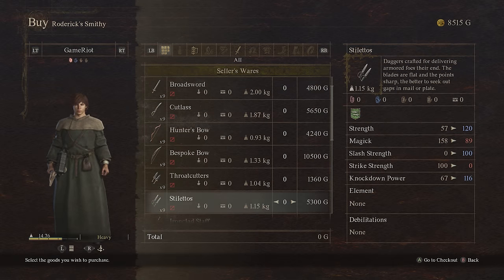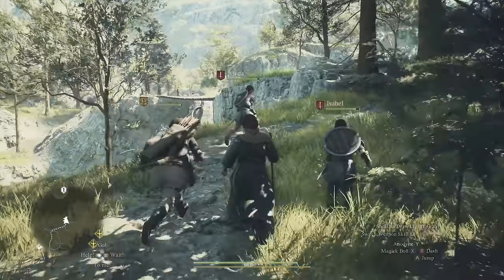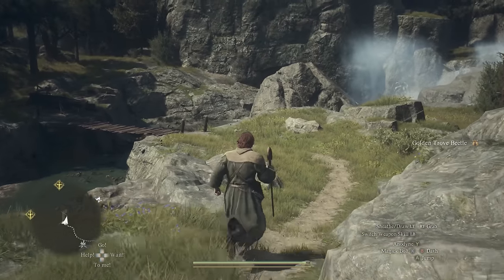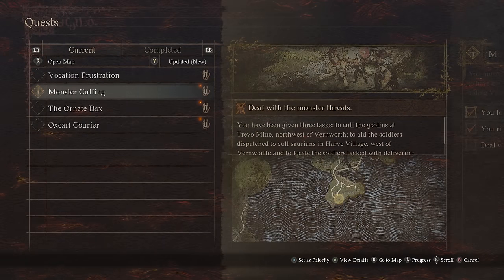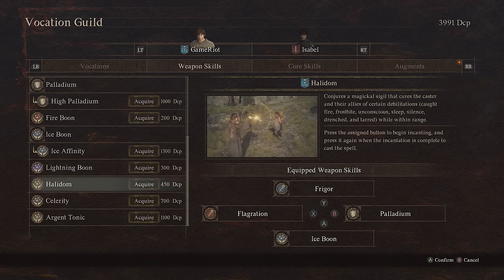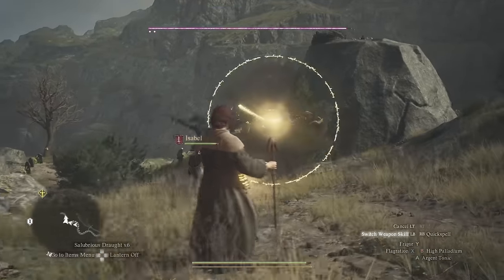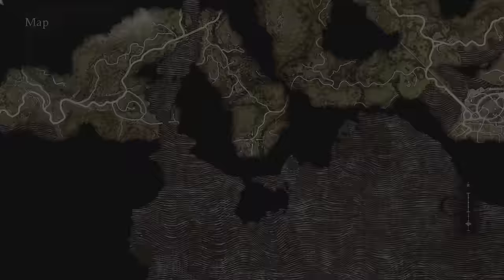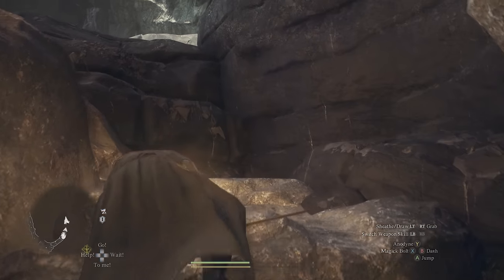DRAGON'S DOGMA 2 Gameplay Walkthrough Part 2 - Sorcerer & Warrior (RTX 4090)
Dragon's Dogma 2 Gameplay Walkthrough Part 2 - Played PC AMD 7950x & RTX 4090
Thanks to Capcom for the Review Code
A Grand Adventure – Dragon’s Dogma 2 begins in a subterranean jail, where the Dragon’s voice echoes in the fog of lost memories. With their heart taken by the Dragon, the Arisen is set on a path to slay that symbol of the world’s destruction as it soars through the sky on massive wings, breathing flames that scorch everything in its path. With the Arisen’s future veiled in mystery, what challenges and triumphs await on the path to their destiny?
Single-Player Cooperation – Up to three mysterious otherworldly beings, known as Pawns, accompany the Arisen throughout their journey. Pawns create the feeling of a cooperative gameplay experience by offering unique characteristics, skills, and knowledge gained from their experiences with other Arisen.